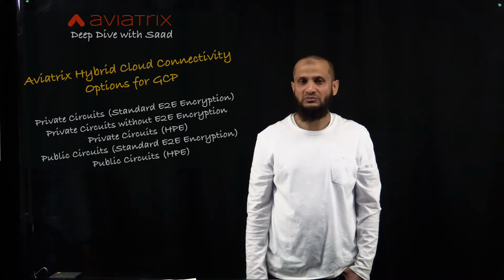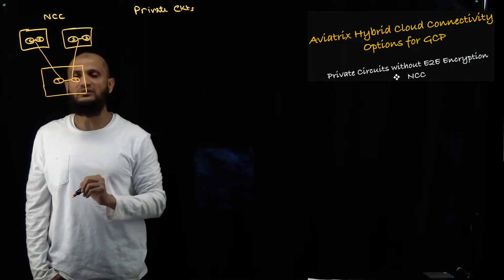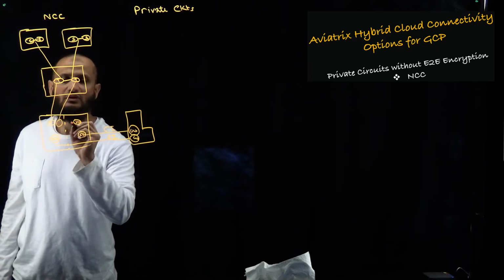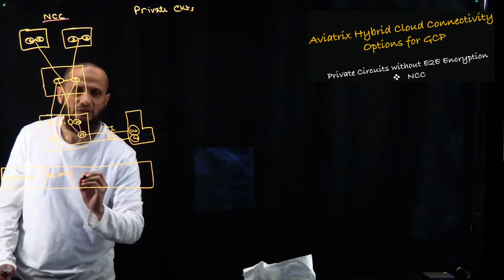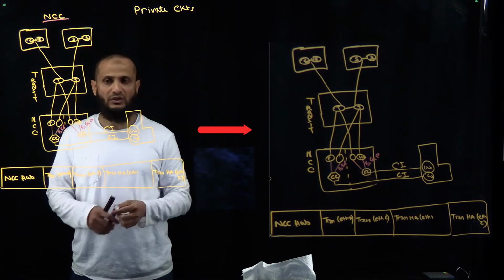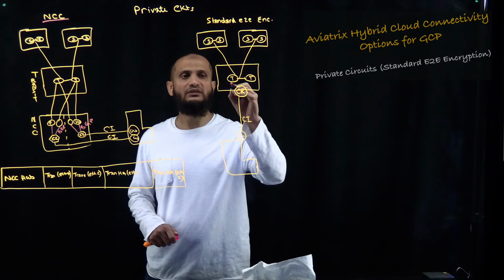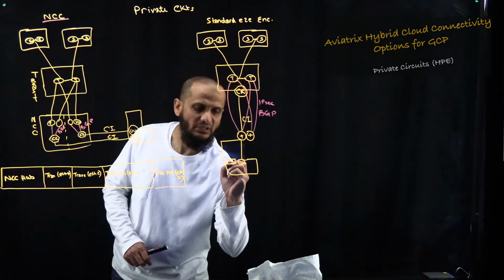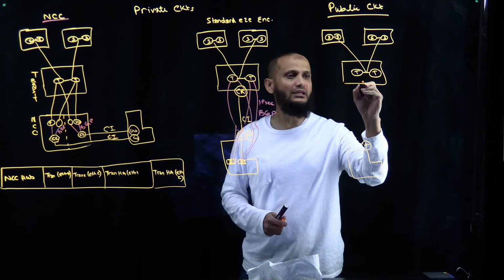Aviatrix Deep Dive with Saad - Hybrid Cloud Connectivity Options for GCP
Hybrid Cloud Connectivity Options for GCP

Private Circuits using Standard Encryption
Private Circuits using High Performance Encryption
Public Circuits (Internet)
High Performance Hybrid Connectivity